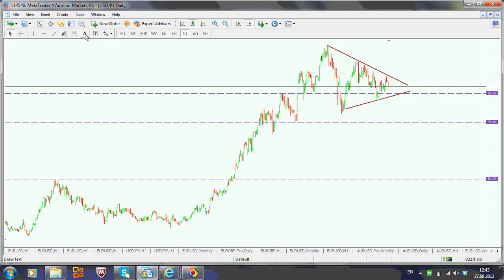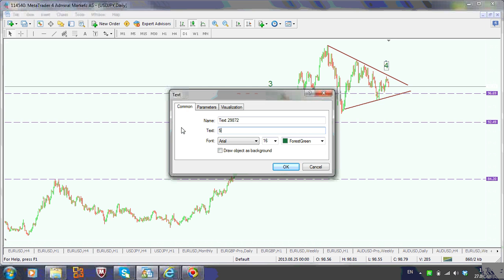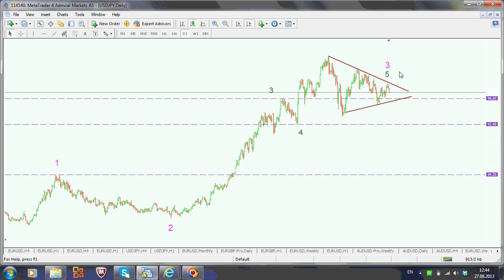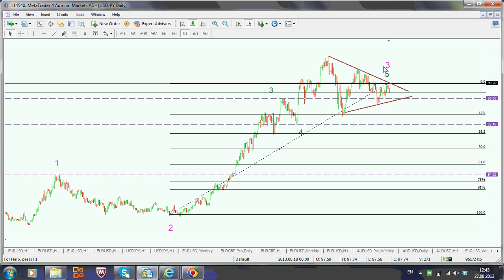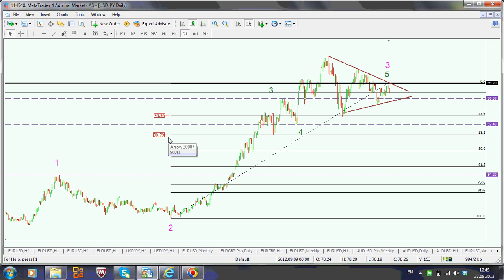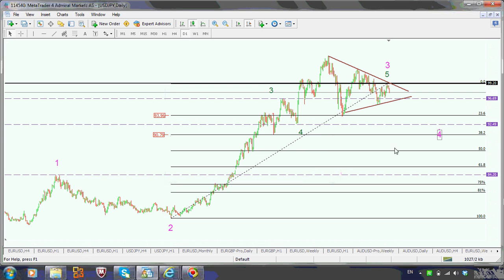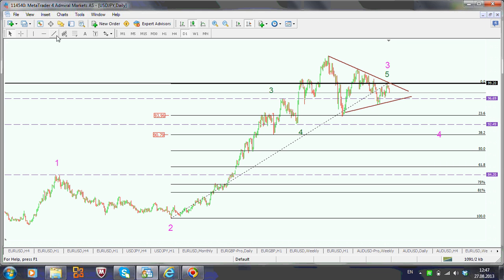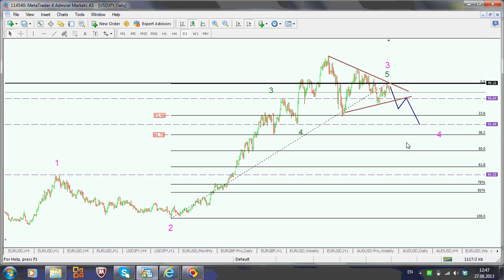USD/JPY Chart Analysis - about to break lower, 93 in sight